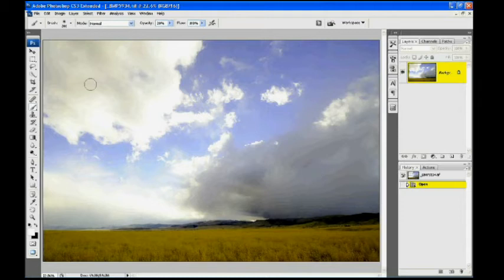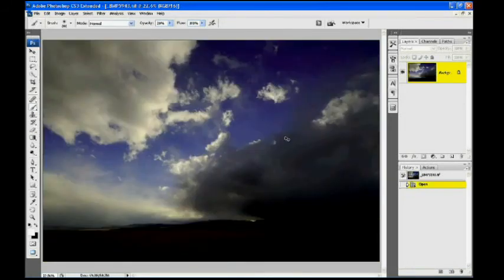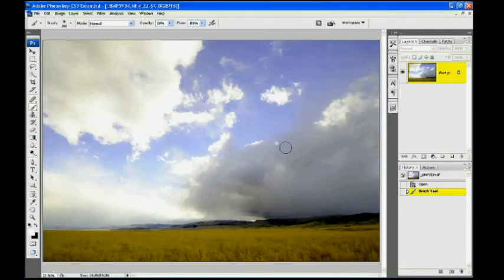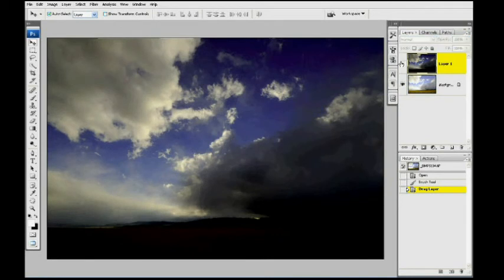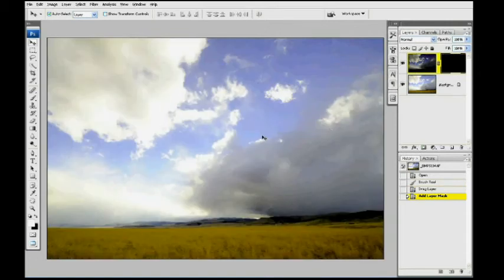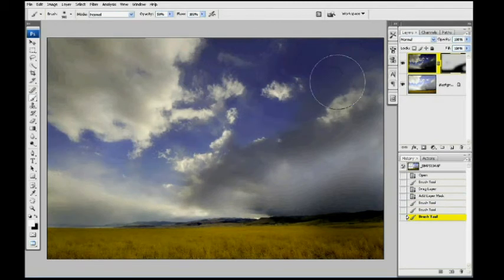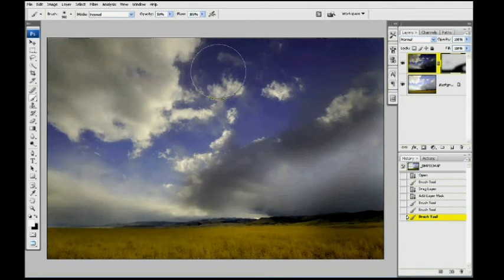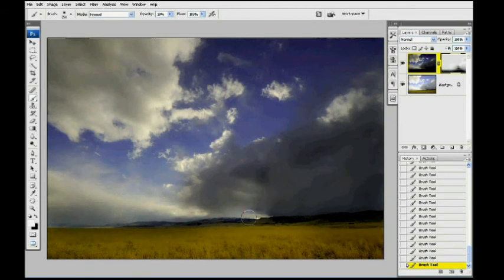12 8 Stop Image